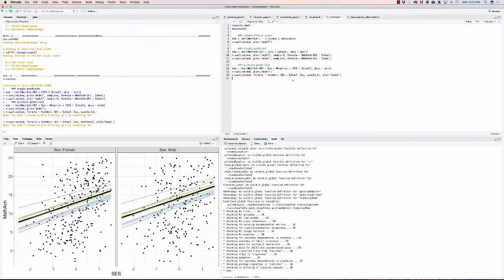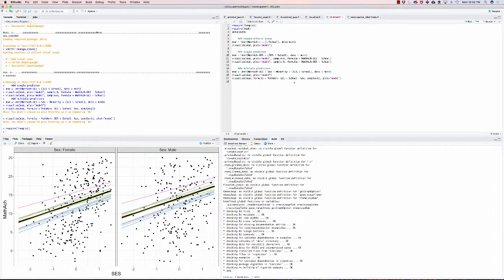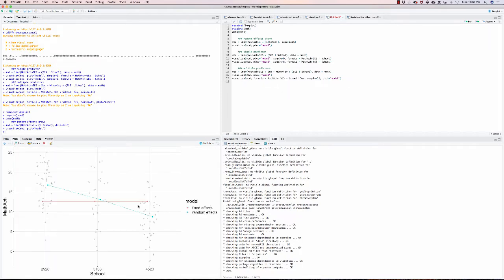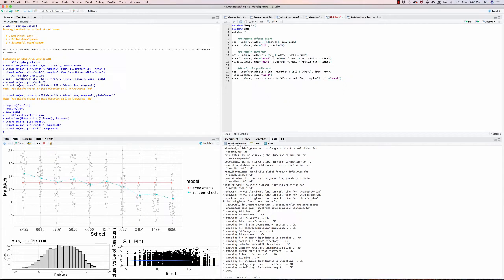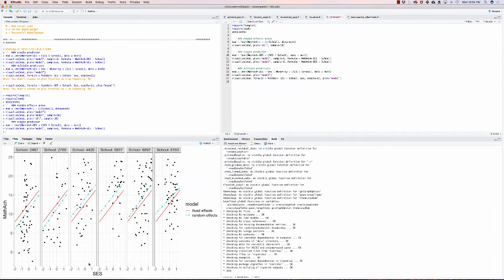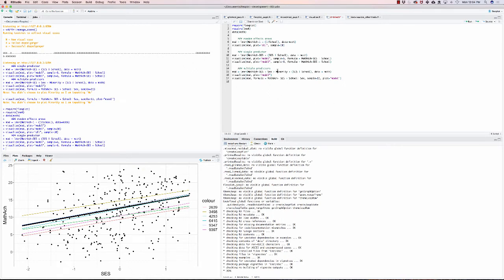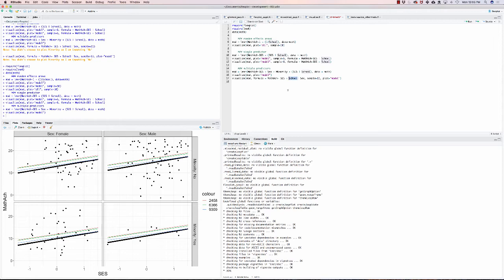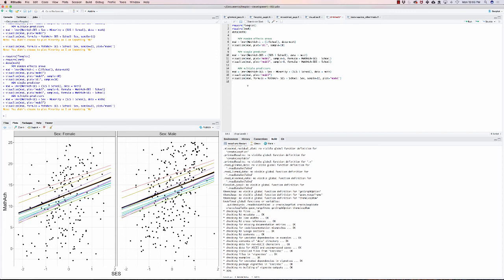Visualizing Mixed Models with visualize Function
Some updates to flexplot, which is available for R using the code devtools::install_github("dustinfife/flexplot")